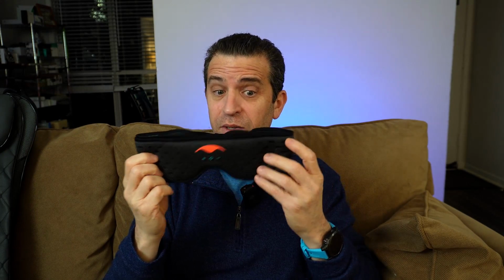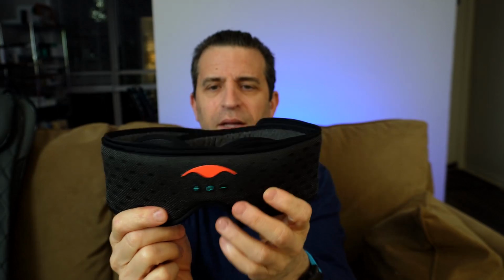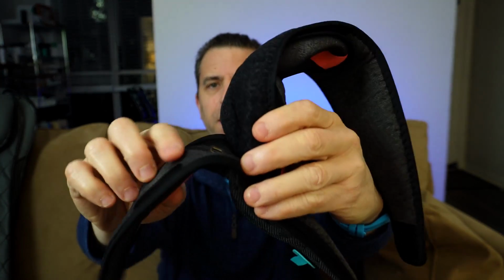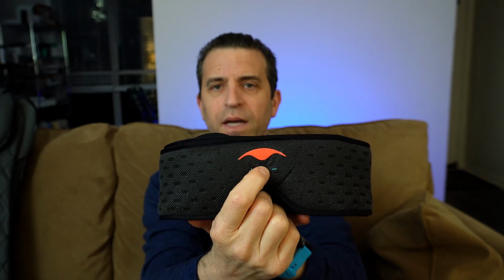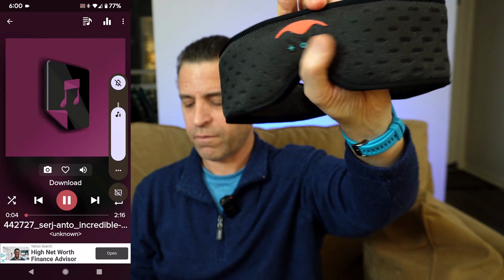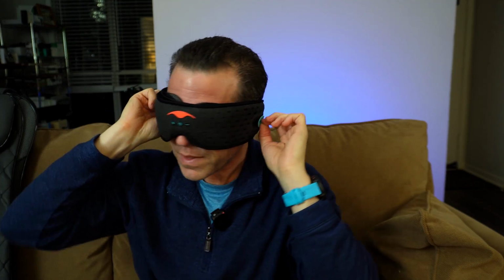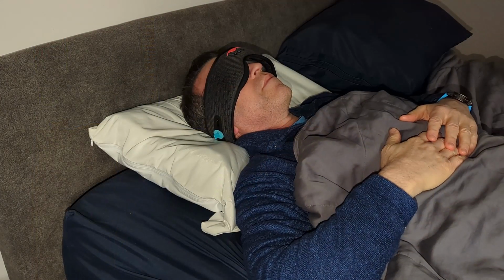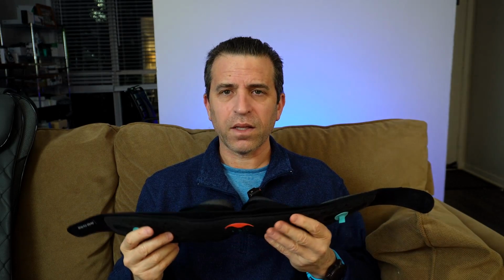Manta Sleep Mask Sound Open Boxing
The most comfortable Bluetooth® sleep mask in existence
✔️ Razor-thin Bluetooth® headphones
✔️ Perforated materials for airflow & ventilation
✔️ 20 hour battery life (2x leading competition)
✔️ Convenient tabs for easy speaker adjustment
✔️ No audible battery notifications for peaceful sleep
✔️ True 100% blackout with zero eye pressure
✔️ C-shaped eye cups for side-sleep comfort

Camera used in the video ➡️
Microphone used in the video ➡️
Lens used in the video➡️
Lighting used in video ➡️